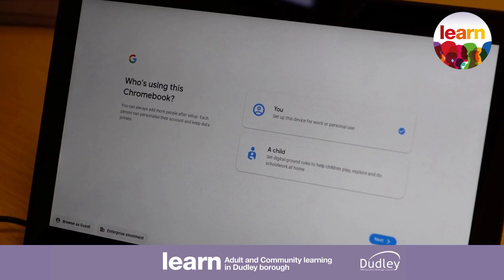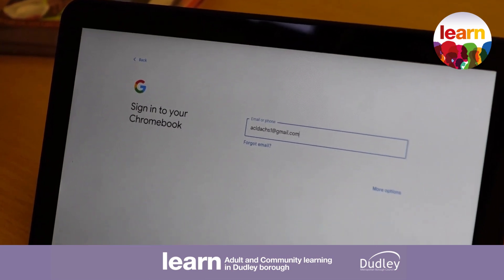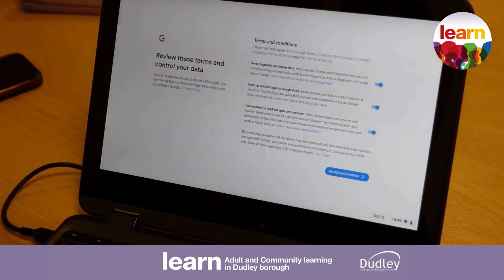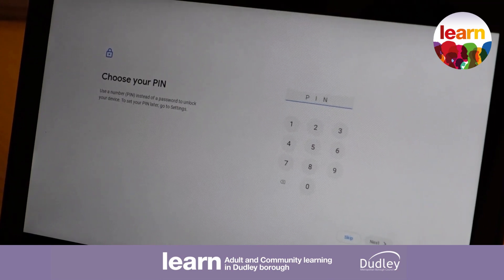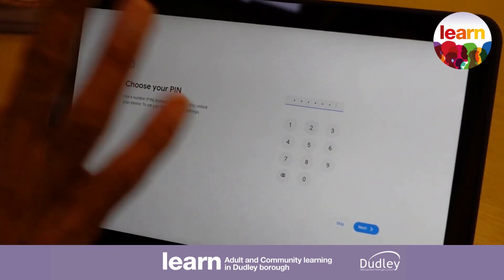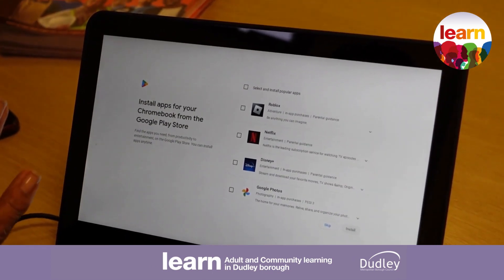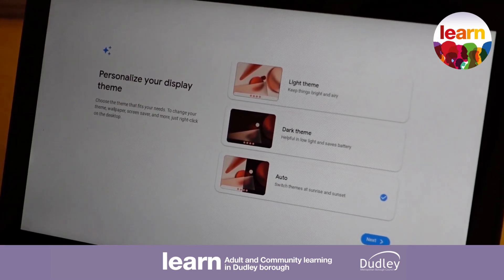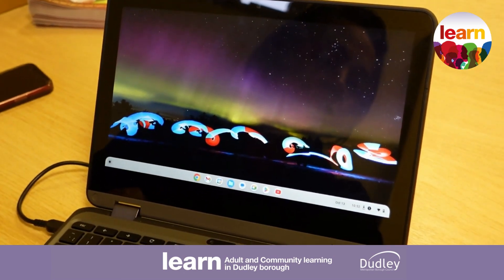Chromebook, Set Up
Set Up: So you have finally taken it out of the box, but what do you do now? Learn how to set up your device for the first-time and sign in with your Google account details.